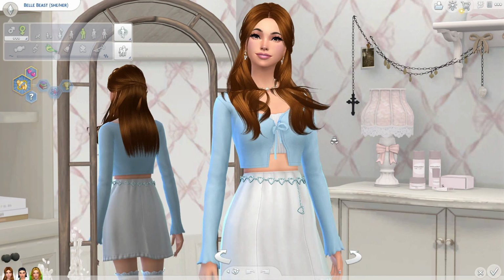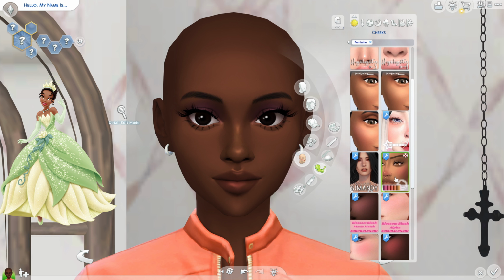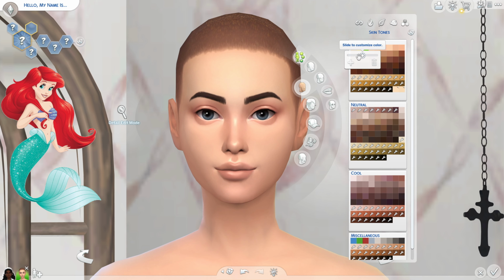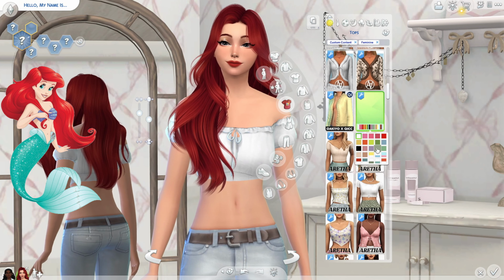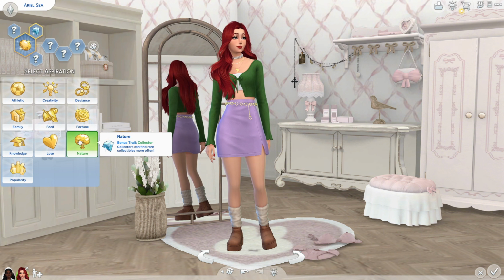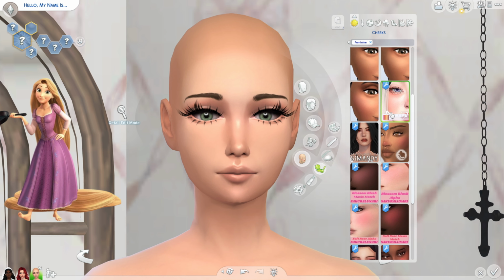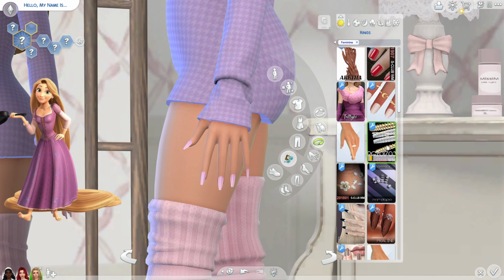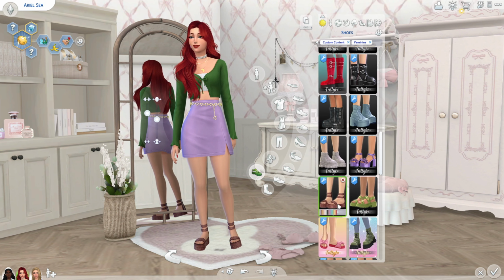PT 2 Creating Sims as Modern Disney Princesses | Sims 4 Disney CAS Challenge (CC)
SIMS 4

ʕ•́ᴥ•̀ʔっ♡  Grab a snack, get cozy with me as I play The Sims 4!

Leave any video suggestions or opinions in the comments down below! I love reading all you have to say! If you want to see a specific challenge let me know!!